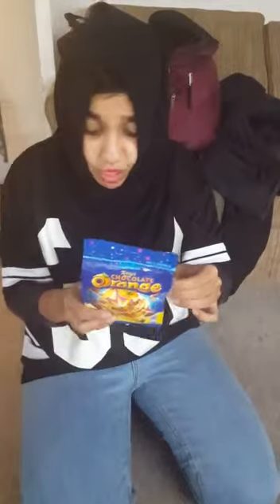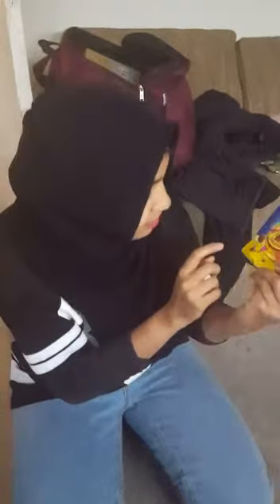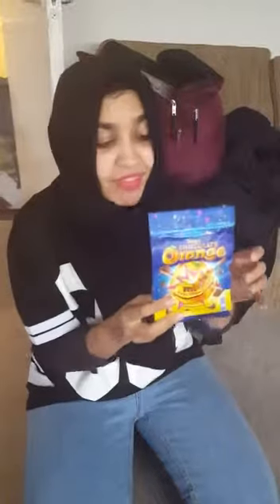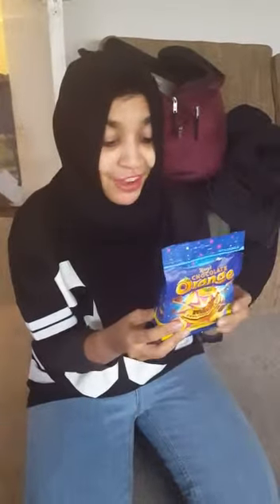Terry chocolate orange popping candy segments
What a find, for you orange Chocolate lovers looking for that orange fix, check out these segments.